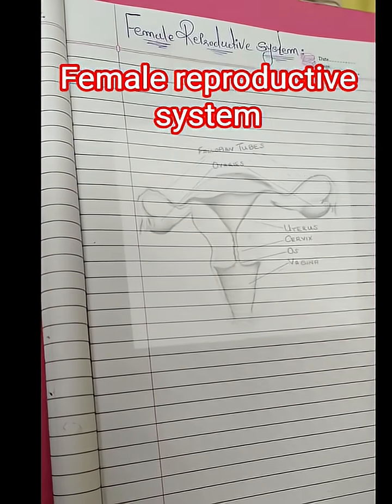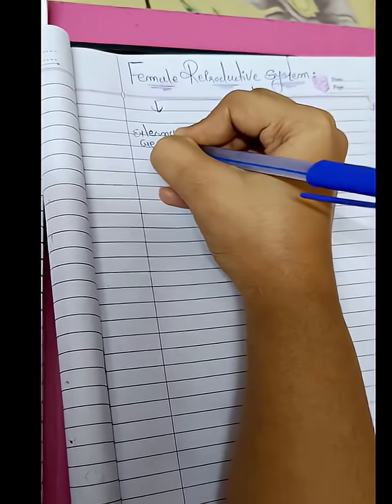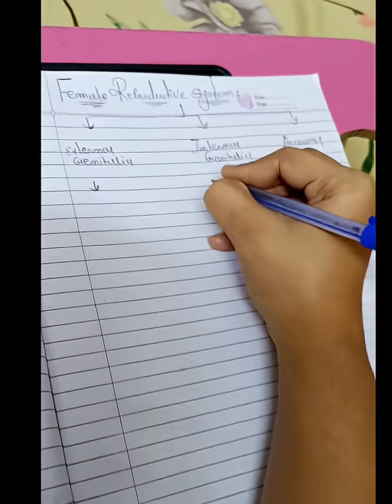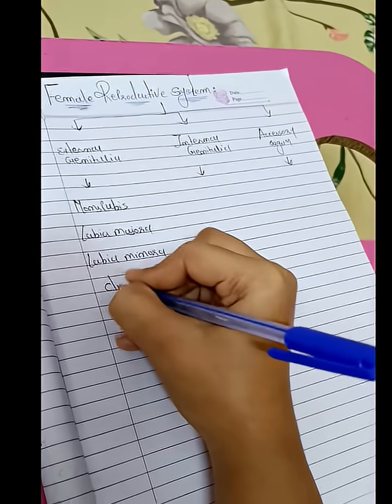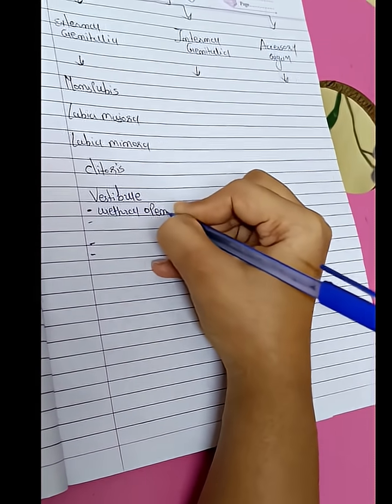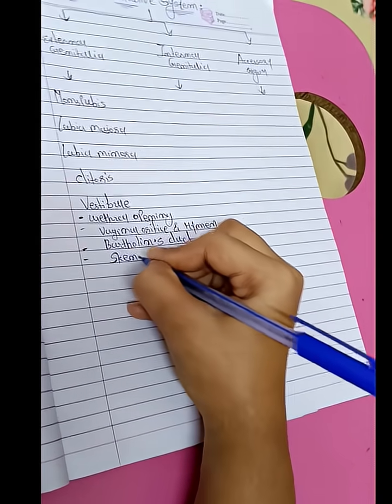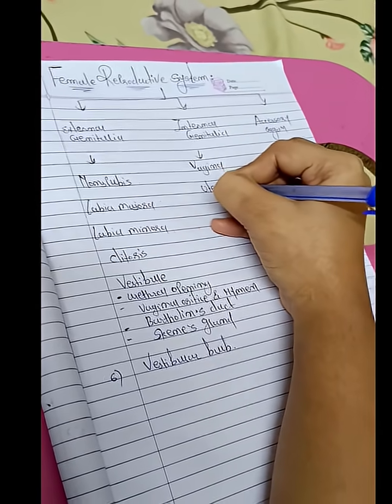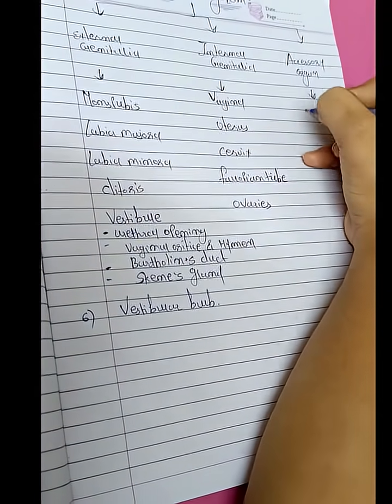“Types of Female Reproductive System for Nursing Students | OBG Anatomy Easy”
इस वीडियो में Female Reproductive System के Types, यानी External Genital Area, Internal Genital Area, और Accessory Organs को आसान भाषा में समझाया गया है। यह वीडियो BSc Nursing, GNM Nursing, OBG Nursing, Anatomy & Physiology पढ़ने वाले सभी छात्रों के लिए बहुत उपयोगी है।
Female reproductive organs की structure, functions और exam-based important points इस वीडियो में बताए गए हैं ताकि आपका concept strong हो और viva व theory में high score मिल सके।

types of female reproductive organs
external genitalia
internal genitalia
accessory organs
female anatomy
anatomy physiology nursing
obg nursing
bsc nursing
gnm nursing
nursing notes
reproductive system types
female reproductive anatomy

वीडियो आपके लिए perfect है!